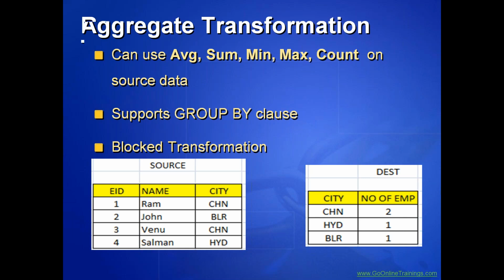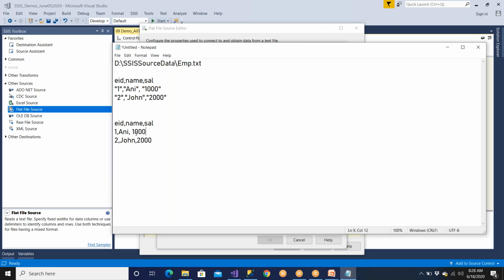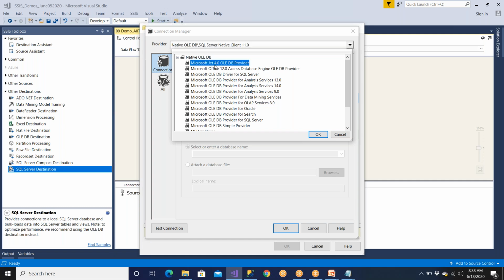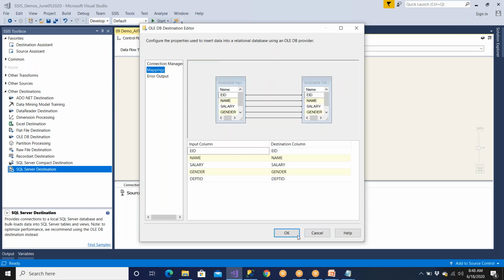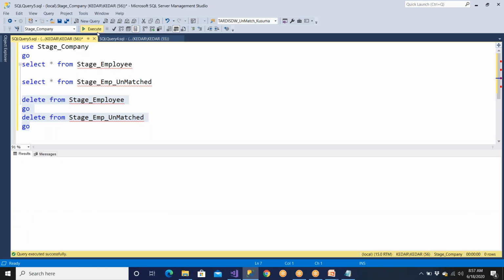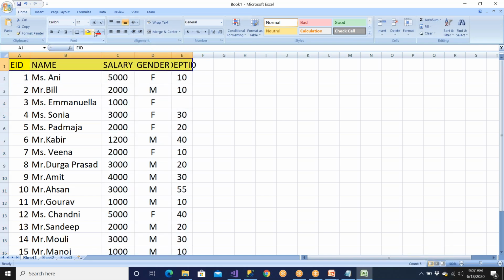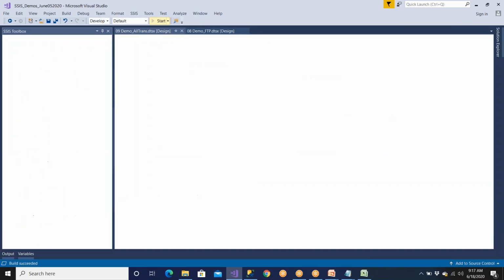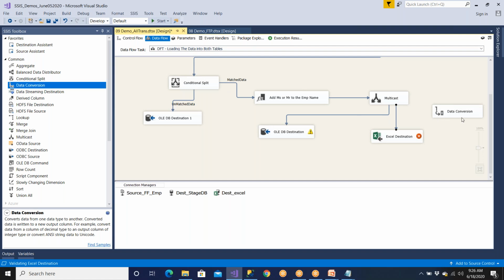MSBI ( SSIS 10 ) Session 30 Demos On Conditional Split, Data Conversion, Dereived Col